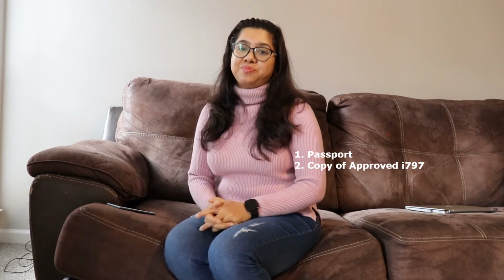H4 Visa Part 2- Documents Interview My Experience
H4 VISA is a non immigrant visa typically dependent on a H1 Visa. Its applicable to the spouse or children of a H1 visa holder. The process is quite easy as described. Its basically 6 steps process. In this video I have shared the detail H4 Visa process, H4 Visa interview questions and H4 visa documents required. I have also shared my interview experience so that you can get an idea of what to expect and how to handle.

1. photograph
2. DS160 (online application)
3. Application Fees (190 $ or Rs. 14440) (May change with time)
4. Appointment
5. Biometrics
6. Interview
*The dimensions of photograph required is
2 inch X 2 inch (51 mm * 51 mm)
non smiling, color photograph. Preferably white background!